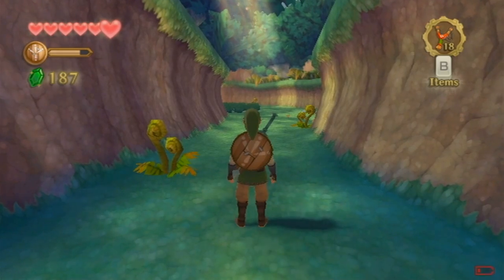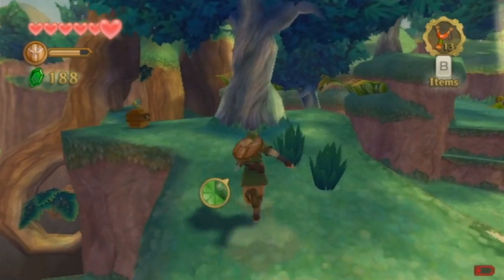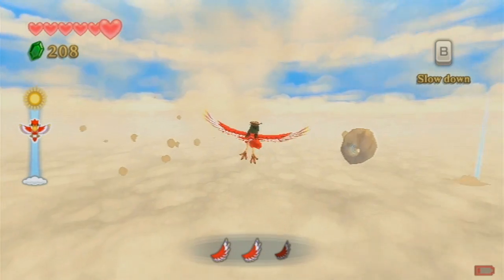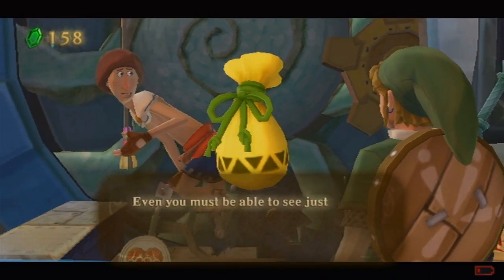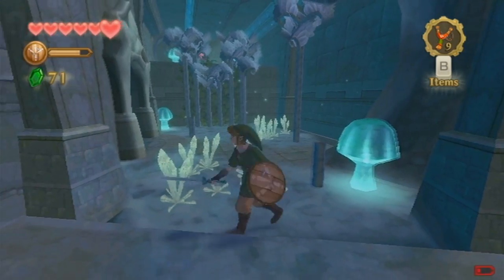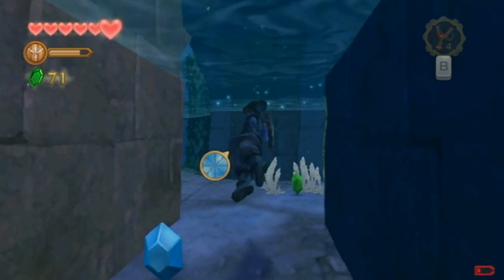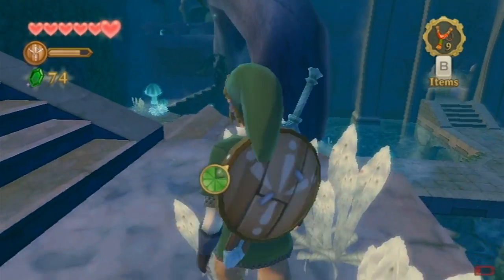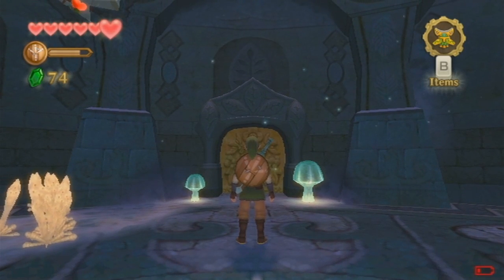Let's Play Skyward Sword Part 6: Skyview Spiders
After returning to the sky to make a few preparations, we venture into Skyview Temple where there are lots of spiders and switches.